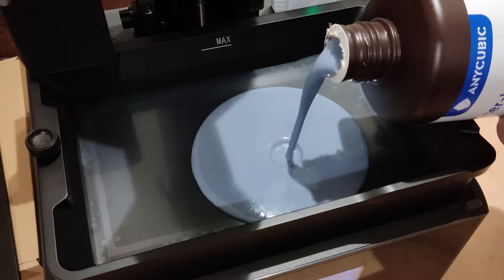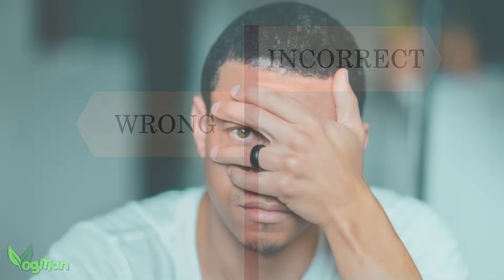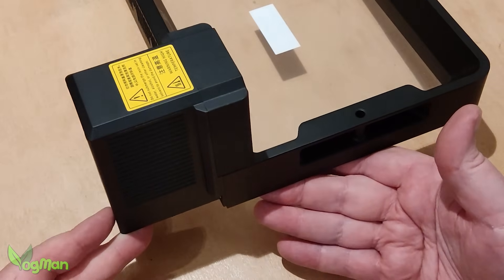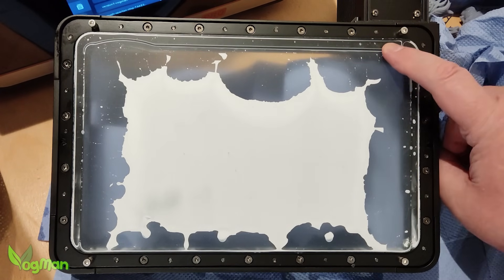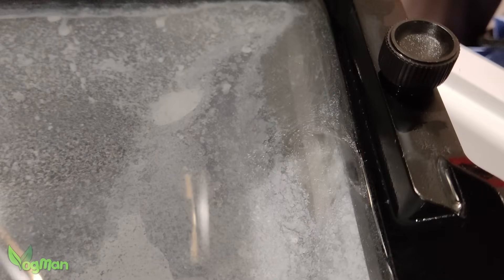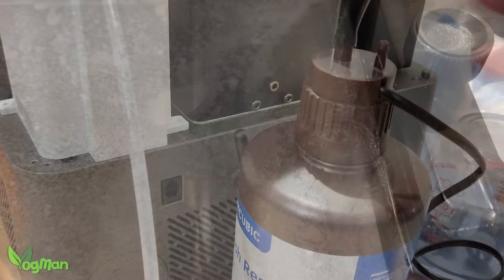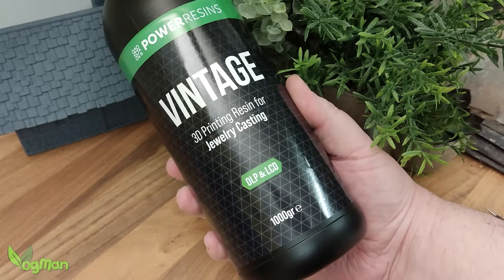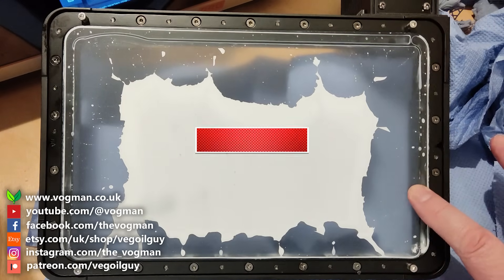Anycubic Photon Mono M7 Pro (apology and update)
I've already reviewed the Anycubic Photon Mono M7 Pro, but it seems I made a mistake. This needs to be rectified!!!

Amazon UK
Amazon US
Amazon CA
Amazon DE
Amazon ES
Amazon FR
Amazon IT